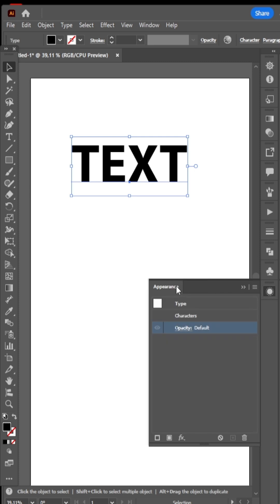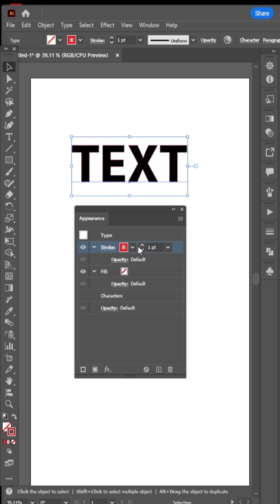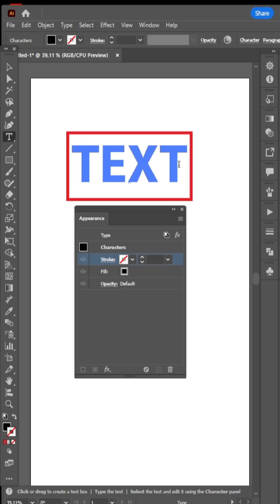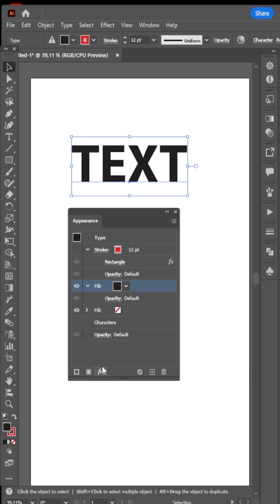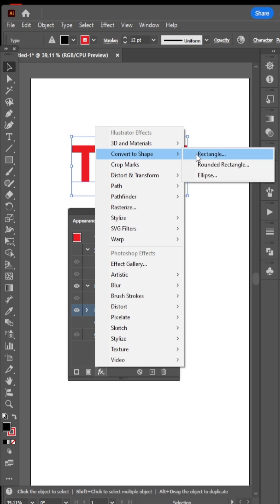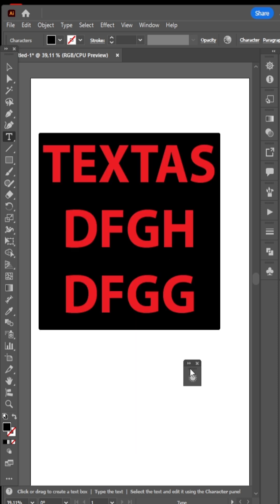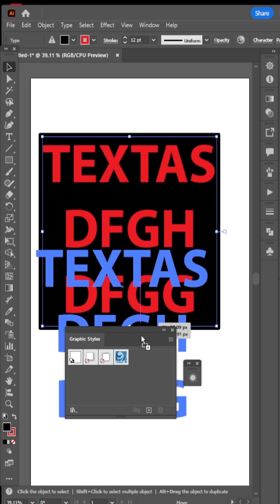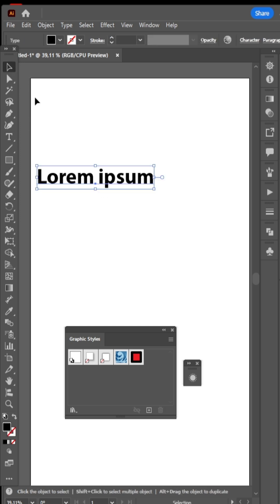Auto Sizing Text Border Illustrator Responsive Text Box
How to create an auto sizing text box in adobe illustrator? Fit bounding box to text Illustrator, Fit a text box around the text illustrator tutorial, Flexible text box graphic style , Auto sizing text border effect in illustrator for beginners Responsive text box illustrator tutorial.